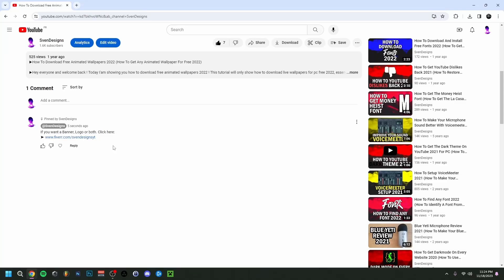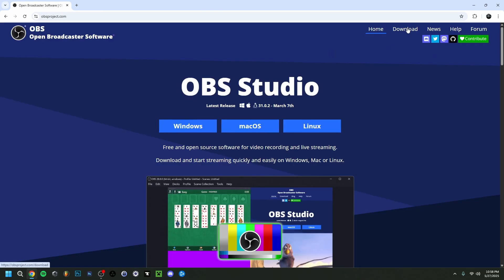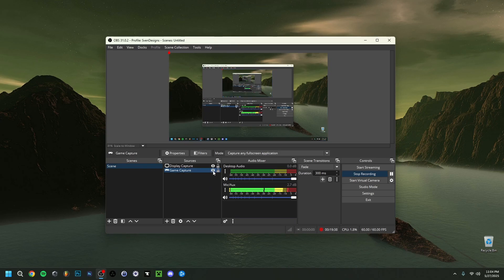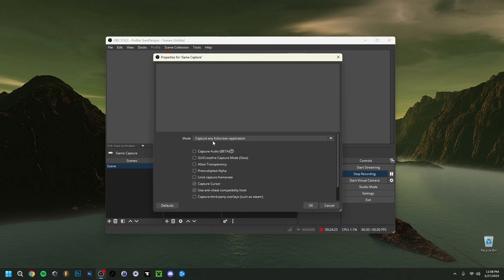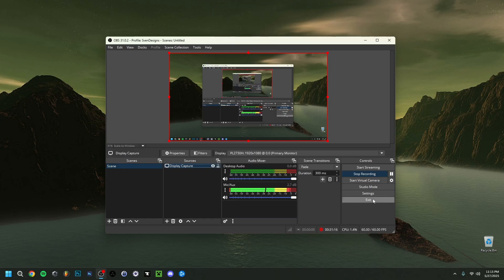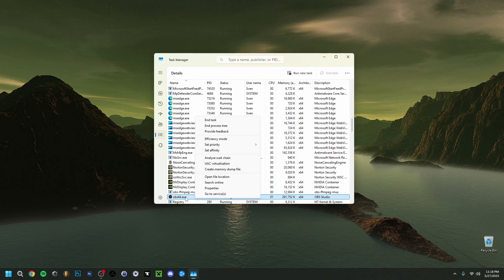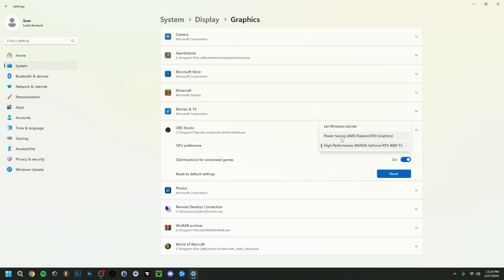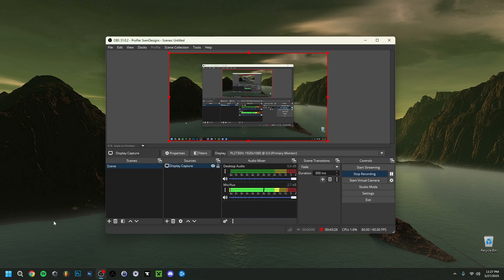How To FIX OBS Black Screen 2025 (How To FIX OBS Display Capture/Game Capture Black Screen 2025)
▶Hey everyone and welcome back ! Today I'am showing you how to fix obs 31.0.3 black screen in 2025 ! Specifically, how to fix obs black screen on pc in 2025 ! This tutorial goes over multiple solution on how to fix the obs black screen. And it will also be on the obs black screen fix windows 11. This will also go over how to fix obs game capture black screen, since that is a very common problem with the obs black screen. How to fix obs black screen window capture and how to fix obs black screen display capture are also problems I will mention ! So I hope you end up with an obs black screen solved by the end of the video ! This will be on the obs 31.0.3 version specifically, but should work on other version aswell. In any case, I hope you enjoyed this tutorial on how to fix the obs display capture and game capture black screen in 2025 !

Chapters:
▶0:00 Intro
▶0:24 How To Check For Updates In Windows
▶0:42 How to Update Drivers In Windows 11
▶1:07 How To Install a Previous Version Of OBS
▶1:51 How To Run OBS as Administrator
▶2:37 OBS Show/Unshow button
▶2:53 OBS Source Black Screen
▶3:16 OBS Window Capture Black Screen
▶3:41 How To Change Screen In OBS
▶3:52 OBS Scene Black Screen
▶4:07 OBS Game Capture Black Screen
▶4:21 How To Fix Game Capture Not Working OBS
▶4:46 OBS Preview Zone Black Screen
▶5:31 OBS Process Priority
▶6:13 OBS Performance Priority In Windows 11
▶7:05 Windows 11 HDR
▶7:18 How To Improve OBS Performance In Windows 11
▶8:40 Turn Off Programs Interfering with OBS
▶9:07 How To Uninstall OBS
▶9:27 Contact OBS Team
▶9:37 Outro